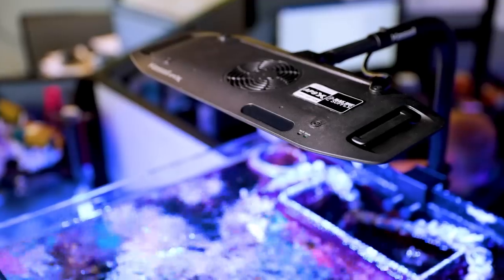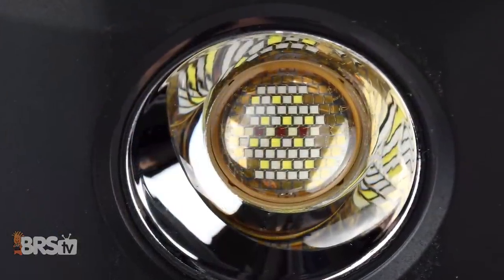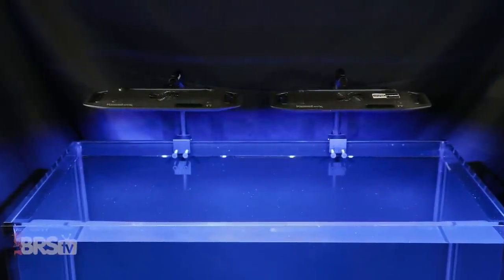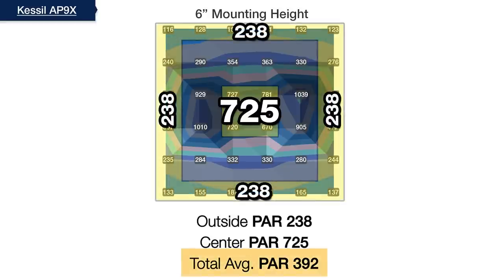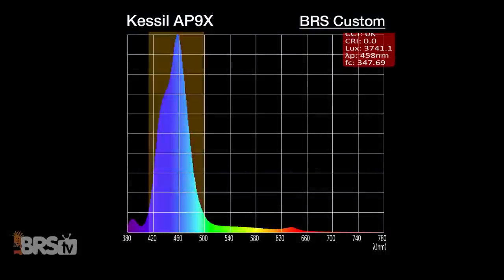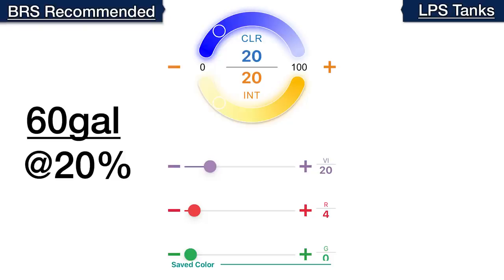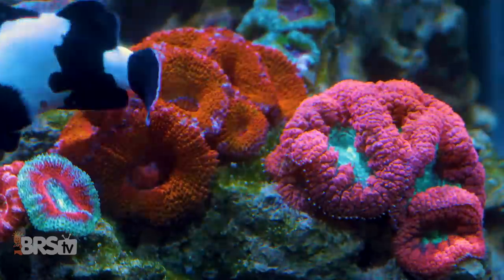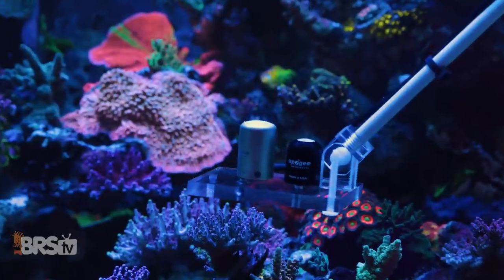Will the Kessil AP9X be the right tool for one of the most challenging reef tanks we try to keep?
Find out today how to use the latest Kessil AP9X for some very specific tank shapes, sizes and reef tank types. We show you how the newest AP9X can be the right tool for one of the most challenging tanks out there, the mixed reef tank! All of the data and numbers are in and today you get to see the results!

Community Links!

*Legal Stuff*